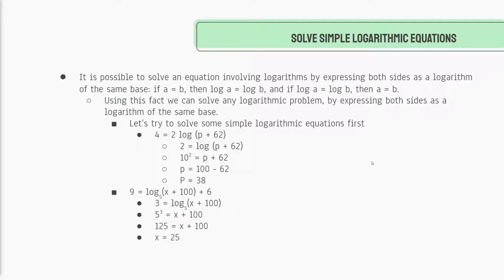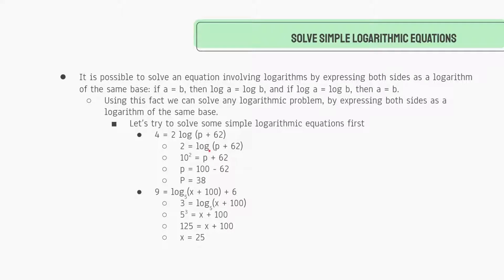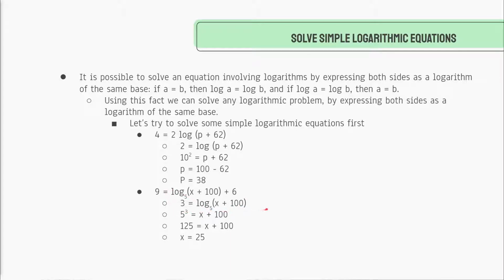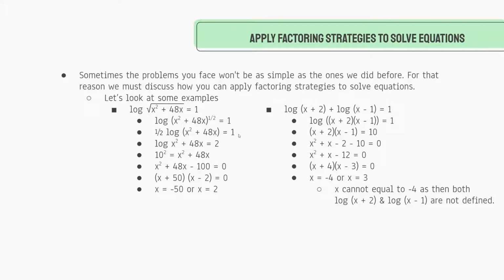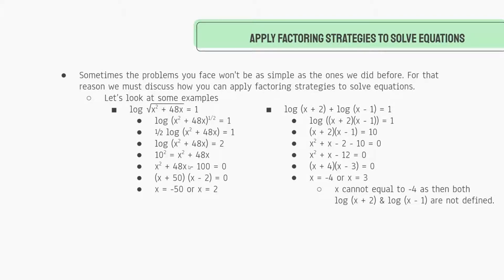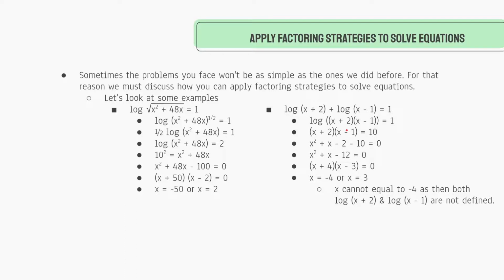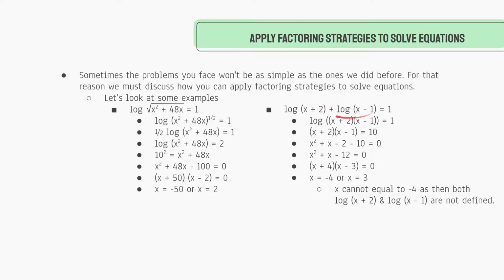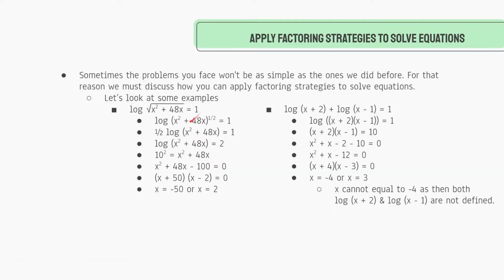Techniques for Solving Logarithmic Equations | Chapter 7.4 | Learning Advanced Functions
Hello friend! In this video, we will learn how to solve the last of the remaining logarithmic equations. We will discuss various methods, as well as learn which method is useful for certain situations.

-=- Links -=-
7.4 Presentation:

Solve Simple Logarithmic Equations
It is possible to solve an equation involving logarithms by expressing both sides as a logarithm of the same base: if a = b, then log a = log b, and if log a = log b, then a = b.
Using this fact we can solve any logarithmic problem, by expressing both sides as a logarithm of the same base.
Let’s try to solve some simple logarithmic equations first
4 = 2 log (p + 62)
2 = log (p + 62)
102 = p + 62
p = 100 - 62
P = 38
9 = log5(x + 100) + 6
3 = log5(x + 100)
53 = x + 100
125 = x + 100
x = 25

Apply Factoring Strategies to Solve Equations
Sometimes the problems you face won't be as simple as the ones we did before. For that reason, we must discuss how you can apply factoring strategies to solve equations.
log √x2 + 48x = 1
log (x2 + 48x)1/2 = 1
½ log (x2 + 48x) = 1
log (x2 + 48x) = 2
102 = x2 + 48x

log (x + 2) + log (x - 1) = 1
log ((x + 2)(x - 1)) = 1
(x + 2)(x - 1) = 10
x2 + x - 2 - 10 = 0
x2 + x - 12 = 0
x cannot equal to -4 as then both log (x + 2) & log (x - 1) are not defined.